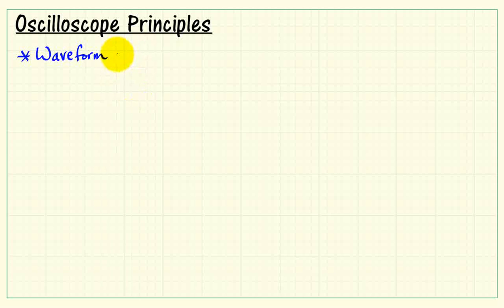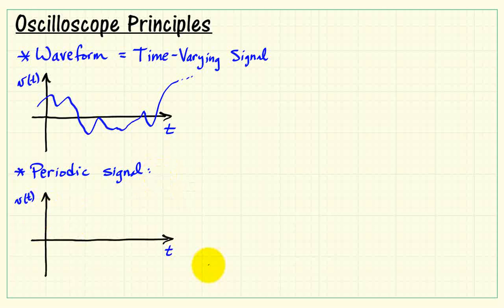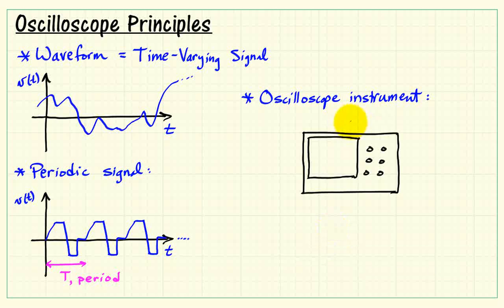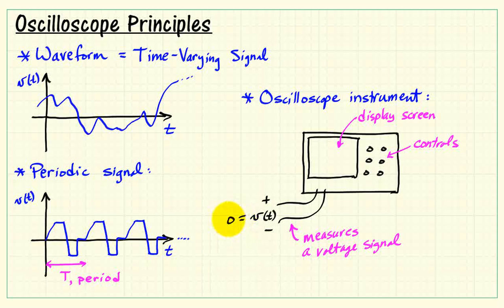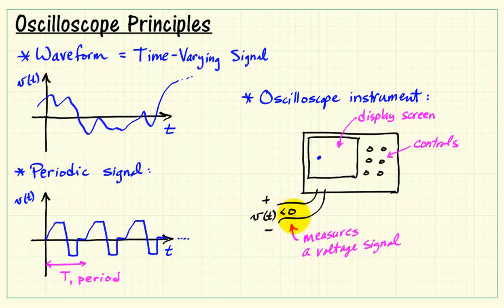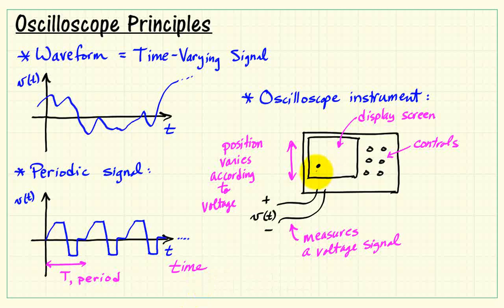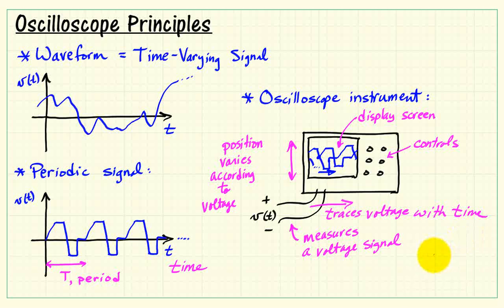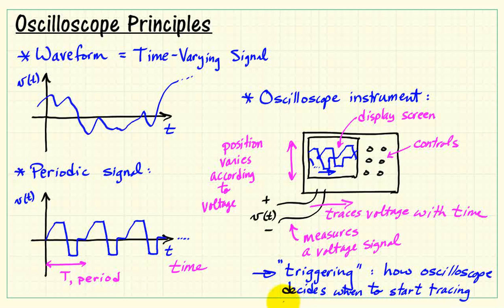Oscilloscope principles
Learn how to use the NI ELVISmx Oscilloscope ("Scope" on the NI Instrument Launcher) as implemented for the NI myDAQ. With this application you can view the waveforms on the pair of analog inputs "AI0" and "AI1" as well as the left and right channels of "Audio In".